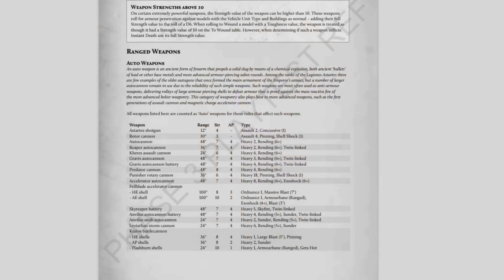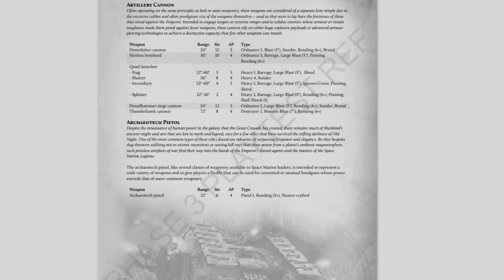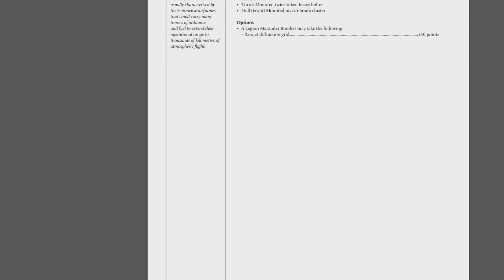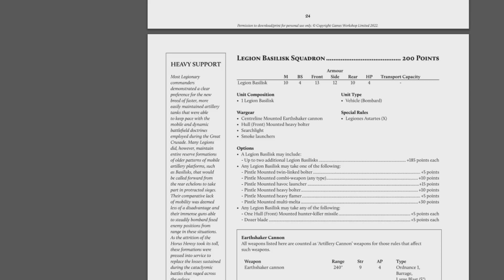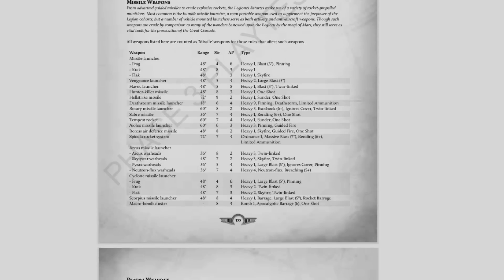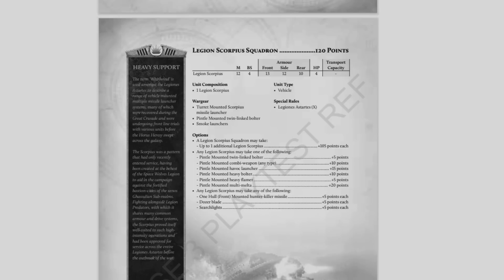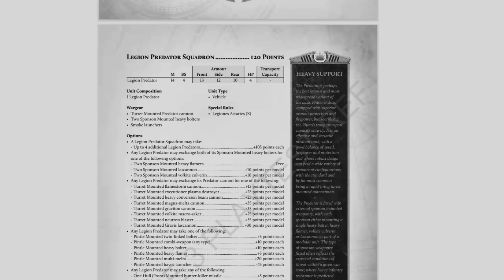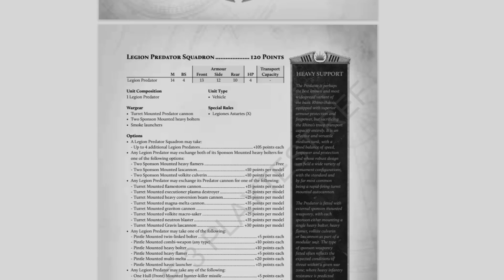The AP4 Design "Feature"